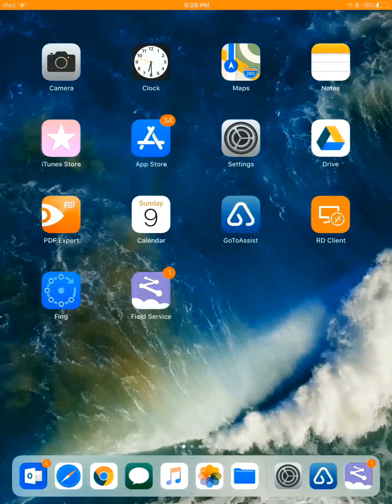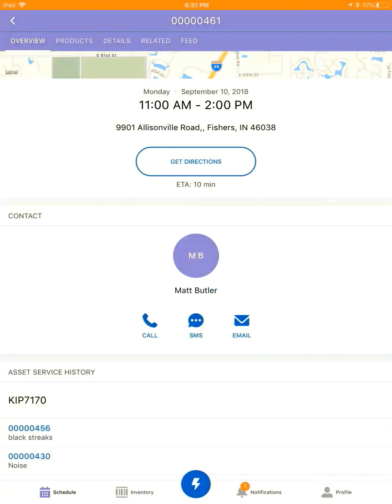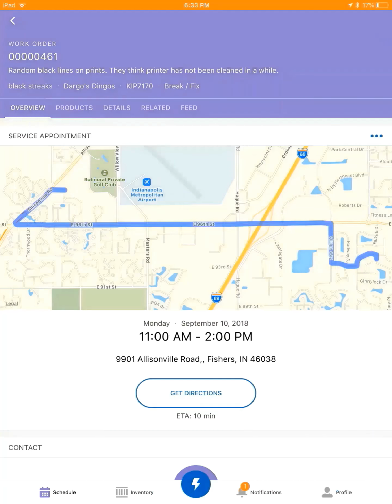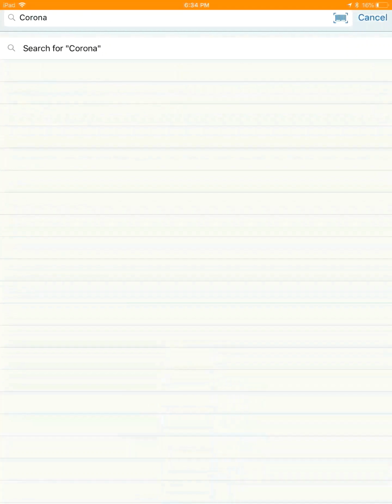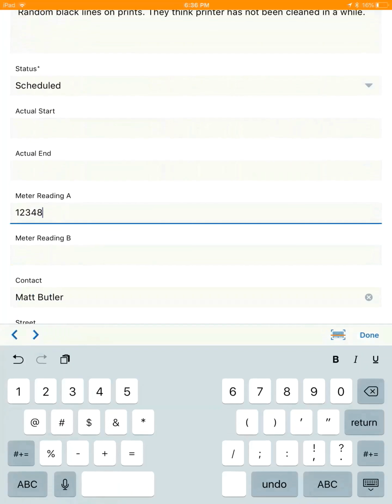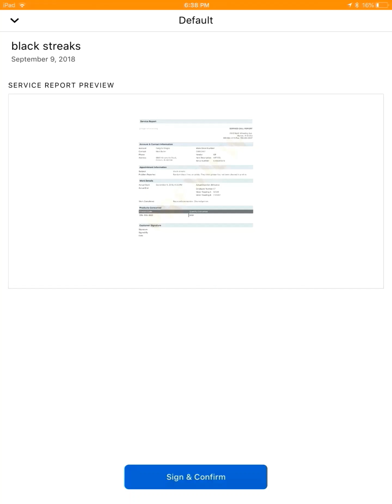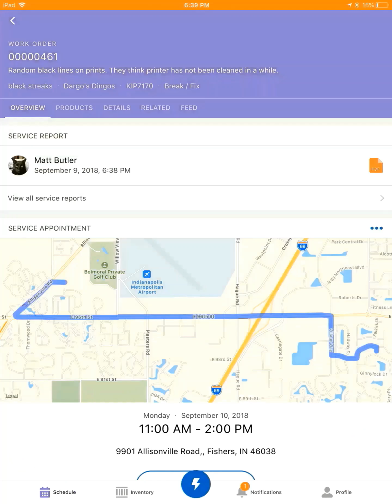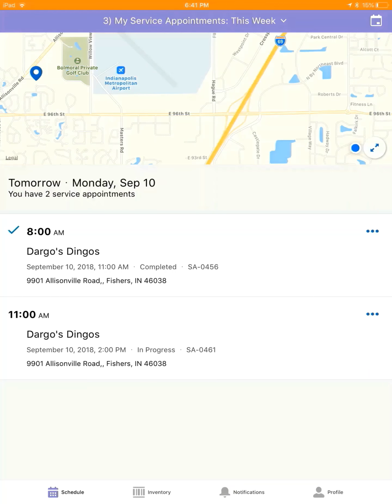Eastern FSL App Tutorial